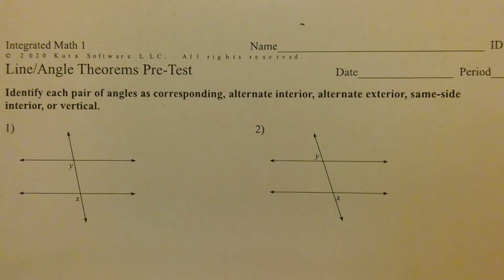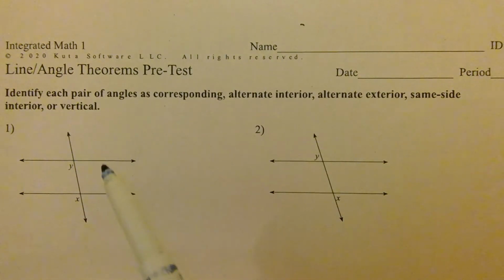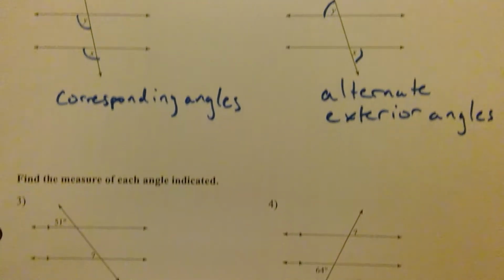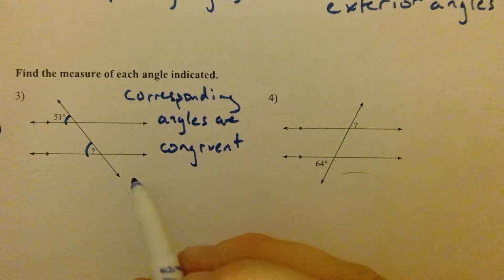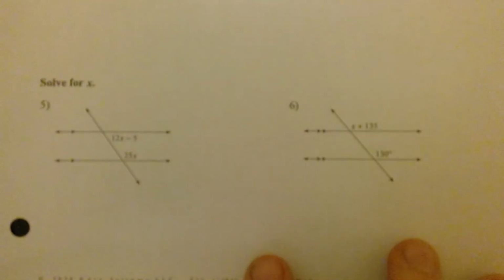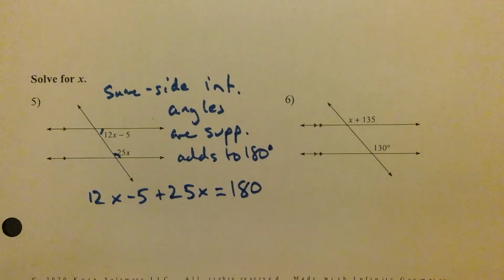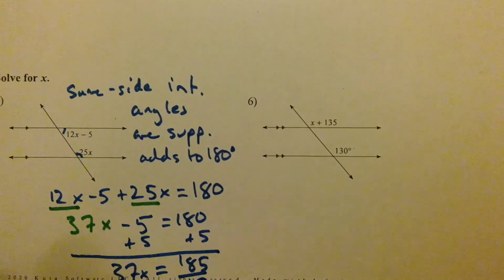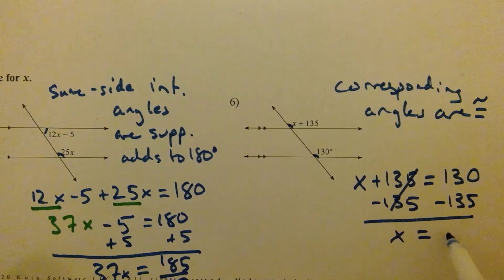Remediation: Line and Angle Theorems